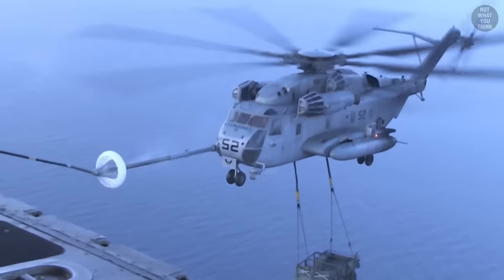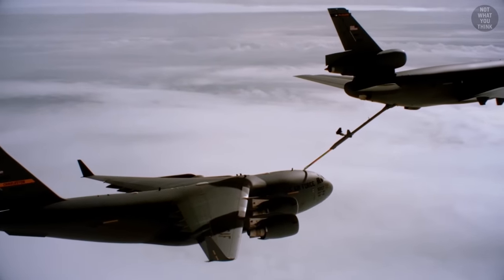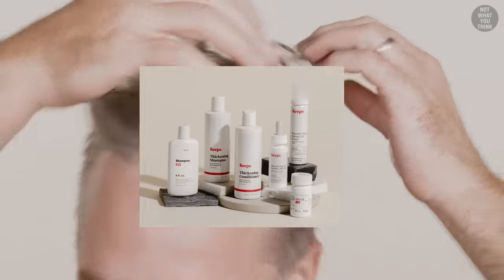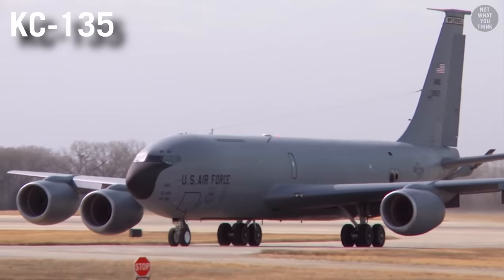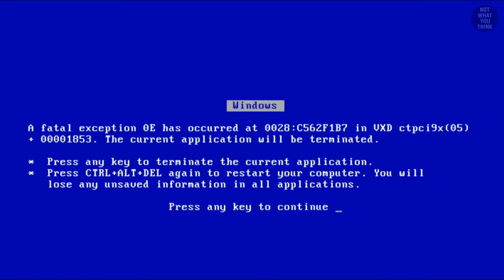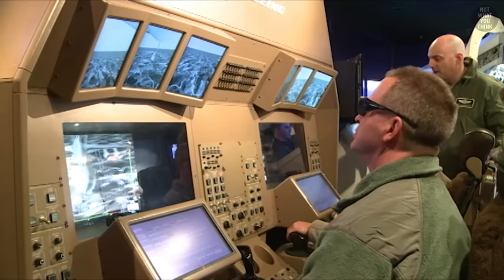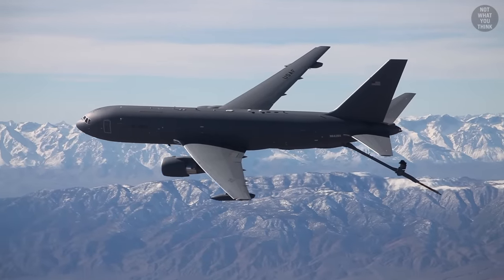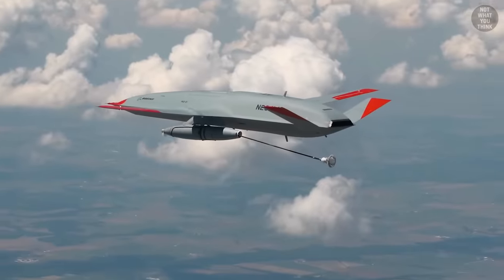Why US Air Force is Making Aerial Refueling HARDER?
Aerial refueling was already a tricky task, but the new US Air Force tanker has made things a lot more difficult, but how and why, is NotWhatYouThink

Footage:
Stock footage
Creative Commons Library Youtube: PDX Aviation,  Runway Fun, Time Of Your Life